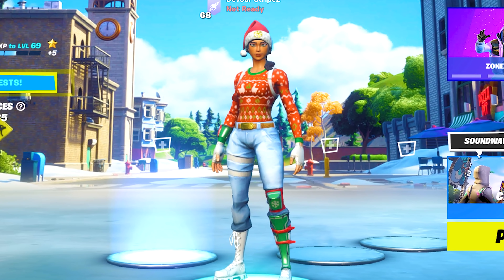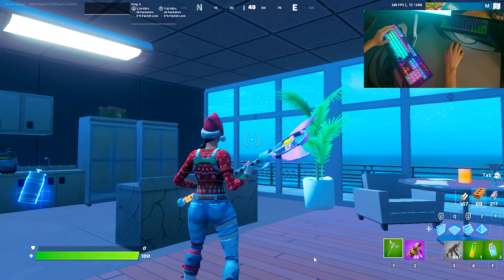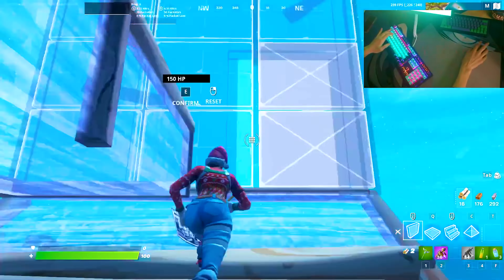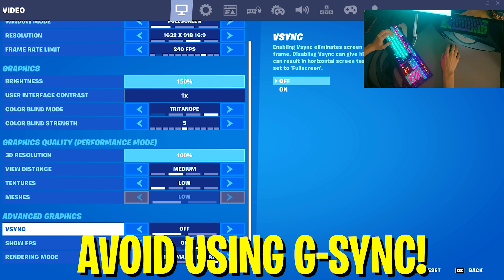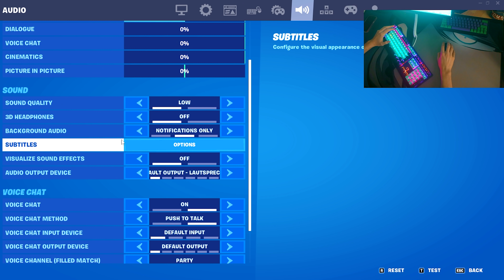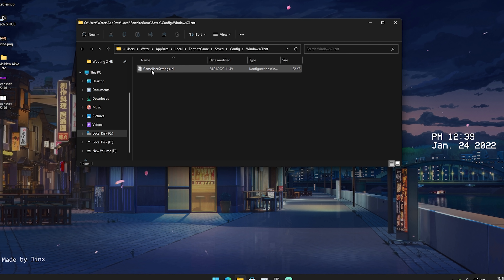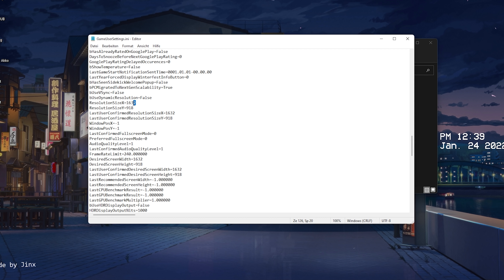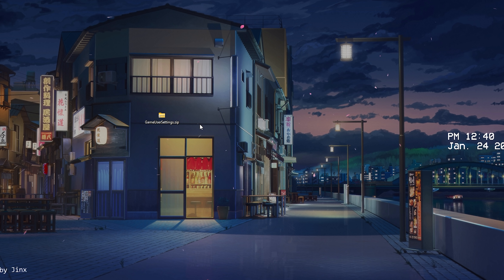The Best Game User Settings in Fortnite Chapter 3! 🚀(Best Resolution + FPS BOOST & Game Config!)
In Todays Video, Im showing you The Best Game User Settings in Fortnite Chapter 3, with the Best Stretched Resolution in Chapter 3, The BEST MAX FPS Settings in Chapter 3 and Updated Game Config Settings for 0 Input Delay in Fortnite PC. Im going to show you all of the BEST Fortnite Settings and How To Increase FPS in Chapter 3 with a few Simple Settings and the Best Stretched Resolution in Fortnite Chapter 3 for MAX FPS BOOST and Less Input Delay. Im also going to show you the Best Ingame Settings and an Updated Game Config File for the Best Fortnite Settings in Chapter 3 PC! Im going to cover the MOST Popular and BEST Stretched Resolutions in Fortnite, since Tons of Fortnite Pro Players like FaZe Martoz, Mongraal, Deyy, Vadeal and many more use a Stretched Resolution to increase FPS and get the Least Ammount of Input Delay in Chapter 3, for the biggest Competitive Advantage in Fortnite. So if you guys are searching for the Best Game User Settings in Fortnite Chapter 3 for MAX Performance and 0 Input Lag, you came to the right place. These are by far the BEST Fortnite Settings to Increase Performance and Reduce Input Delay. This will also Fix any sort of Lag or Stutter in Chapter 3 and make your Fortnite run better.

► Title: How To Get 0 Input Delay on PC! 🔨 (New Low Latency Tweak in Fortnite Chapter 3!)

Intro (0:00​)
Updated Movement Settings (0:30)
Best Fortnite Settings (1:33)
Get My Game User Settings (5:51)
Best Stretched Resolutions (7:36)
Final Conclusion (8:41)
Outro (8:56)